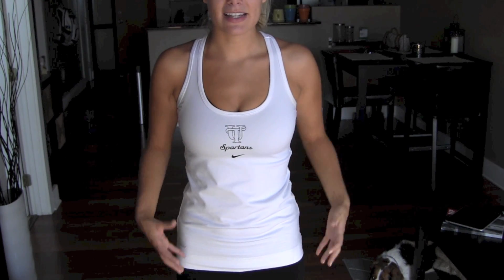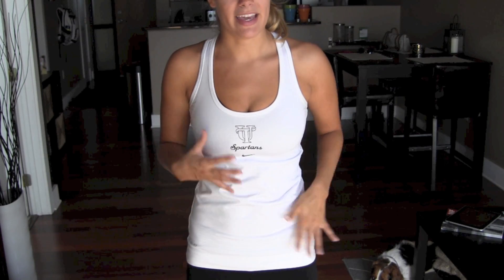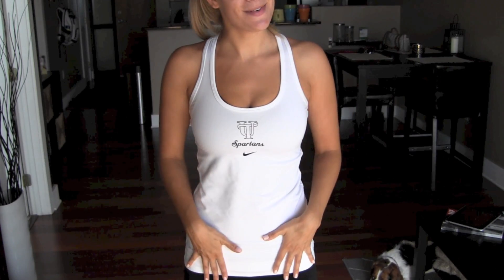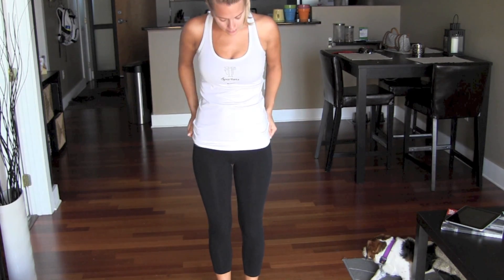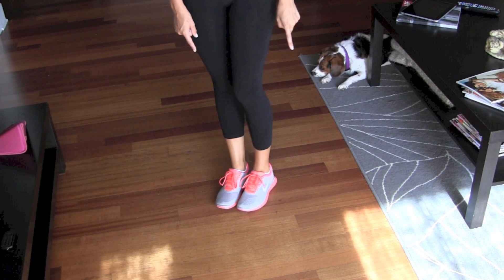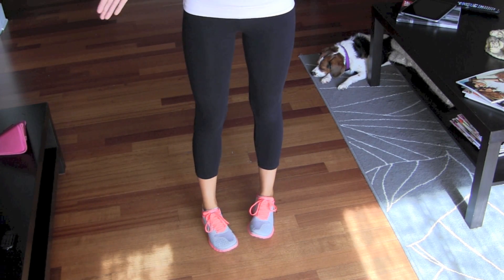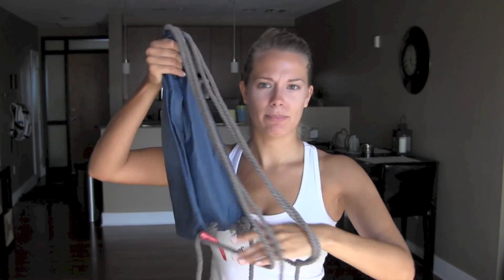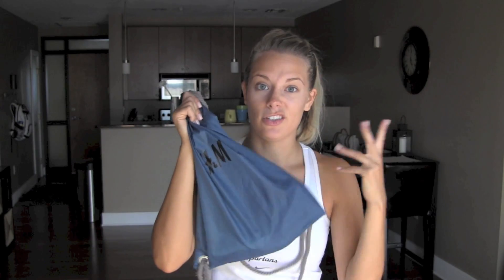OOTD: Gym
Heyy Everybody!
I hope you enjoyed this quick little outfit of the day of what i wear to the gym when i actually go lol